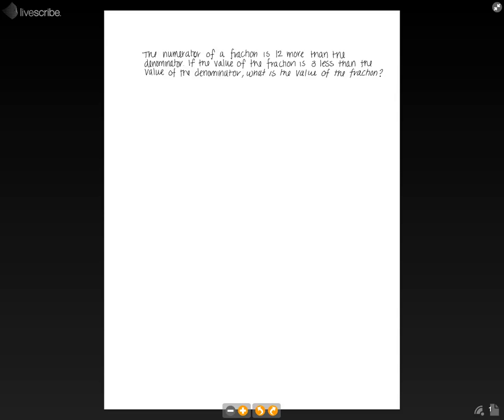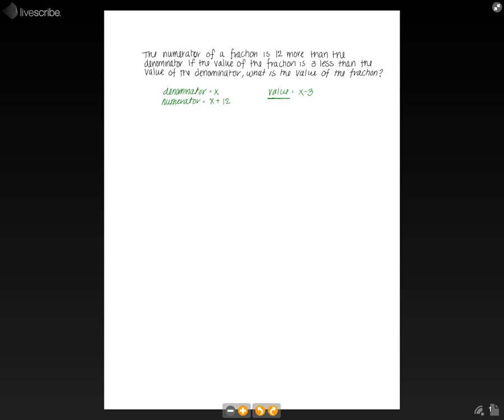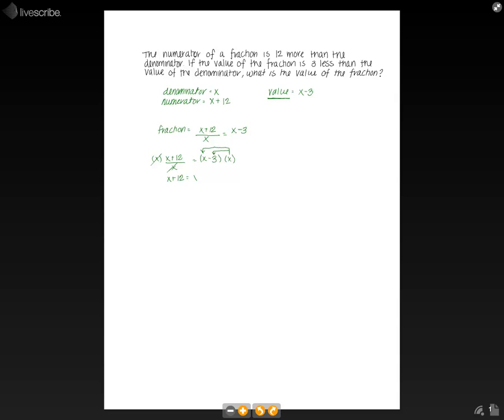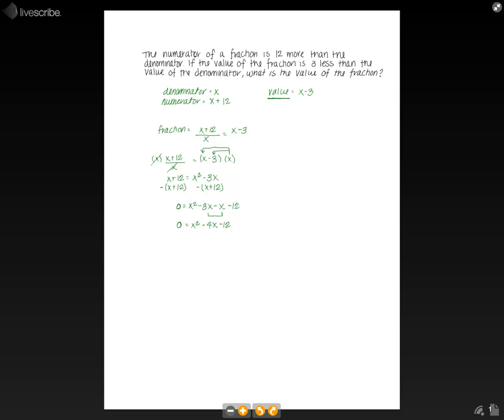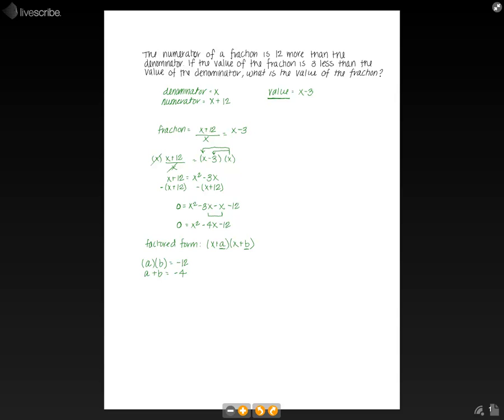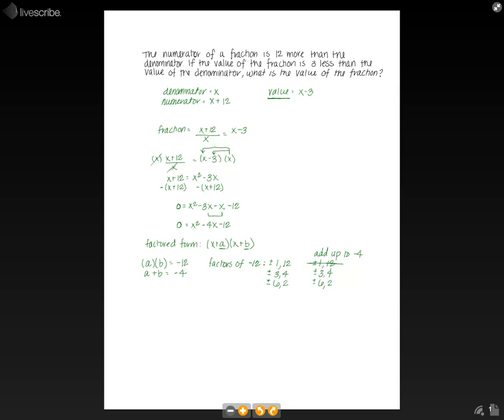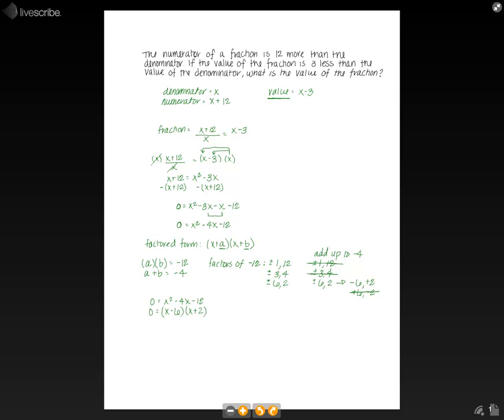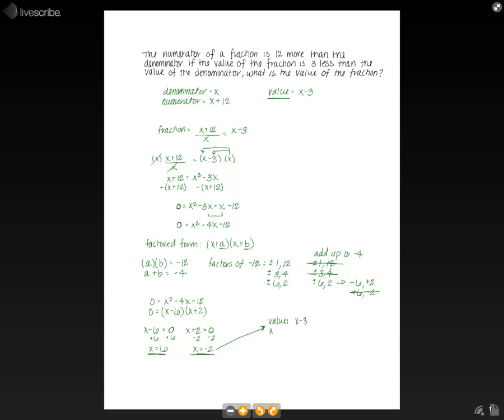Algebra II - Solving Word Problems with Fractions